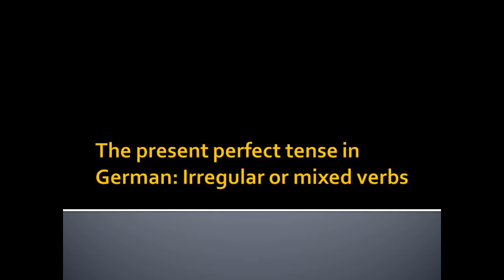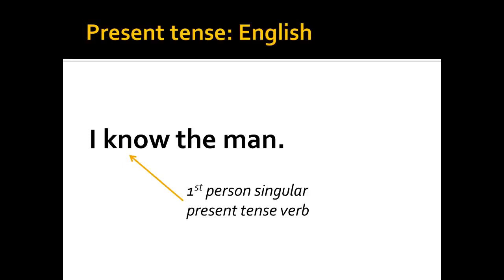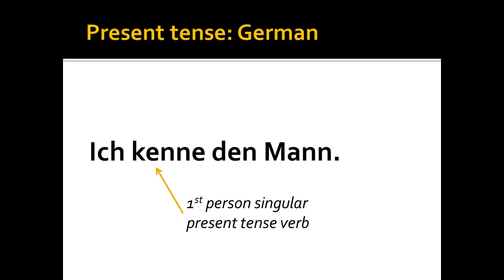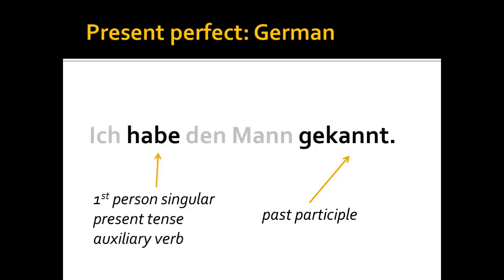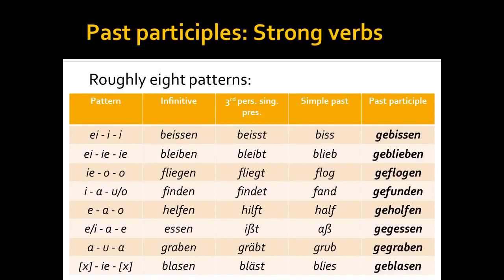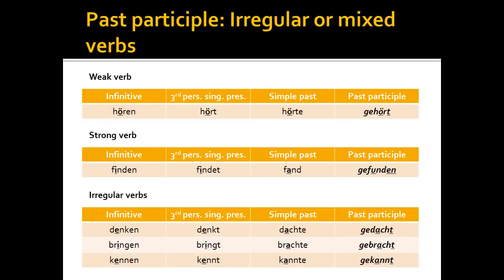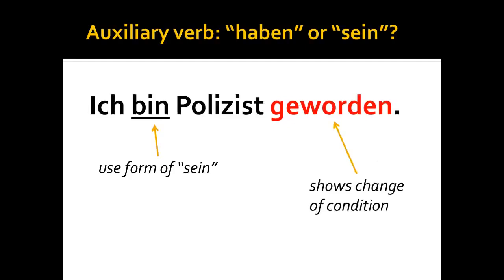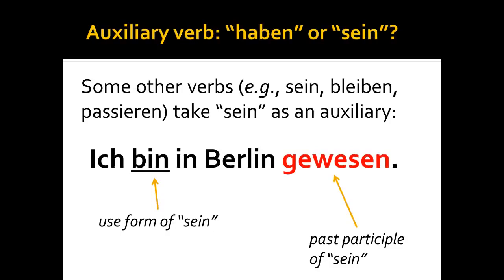present perfect tense (German language)